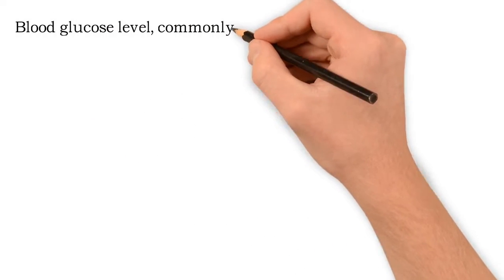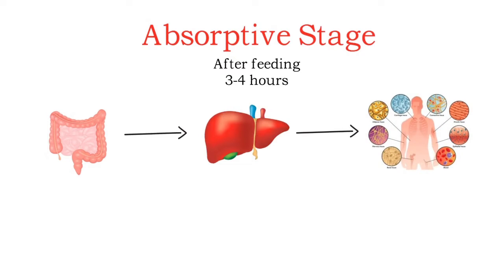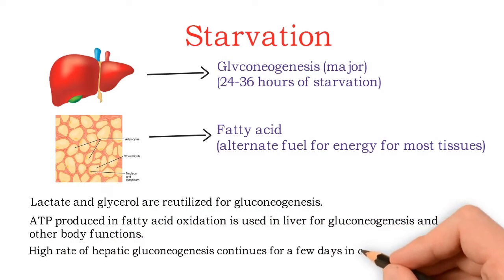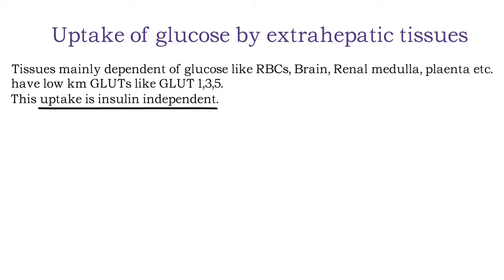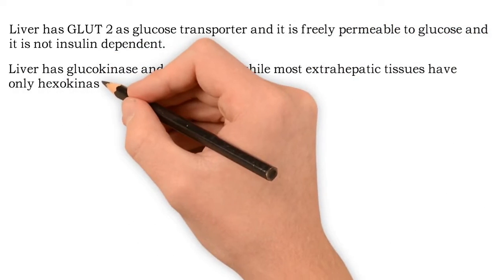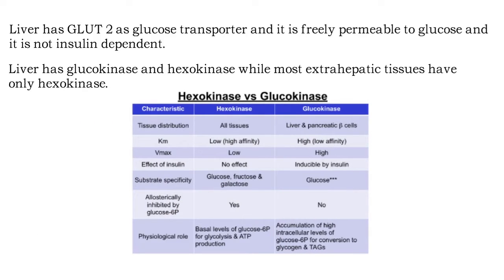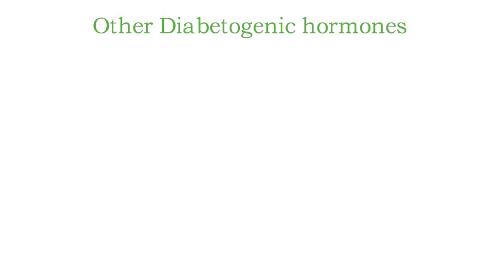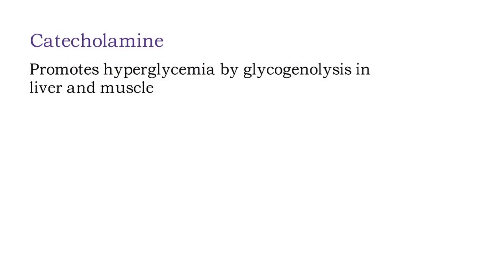Regulation of Blood Glucose level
I have explained the regulation of blood glucose.
(Stages of regulation, Mechanisms of regulation, Role of liver, Role of Hormones)

0:00 Introduction
1:15 Stages of maintenance of blood glucose level
1:29 Absorptive phase
1:52 Post-absorptive phase
2:29 In case of Starvation
3:14 In case of prolonged starvation
3:59 Mechanisms that regulates the blood glucose